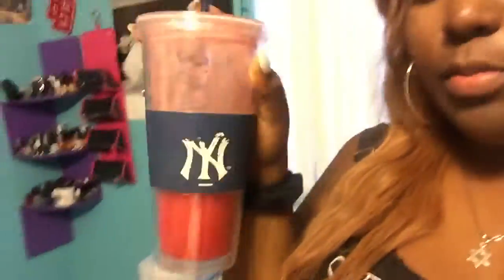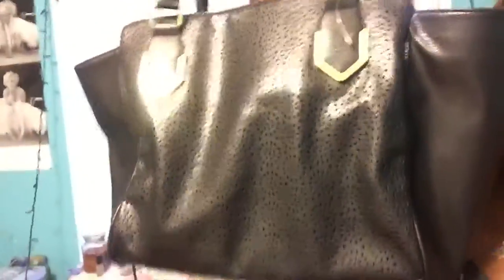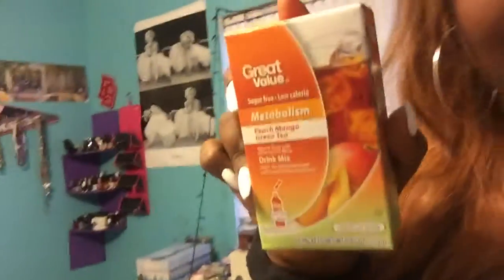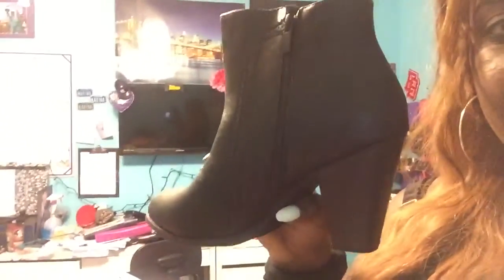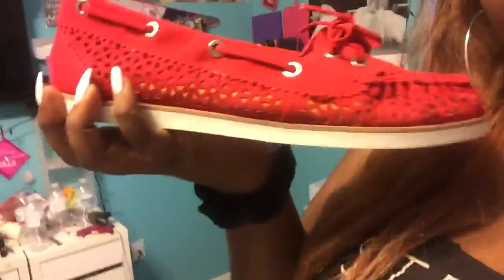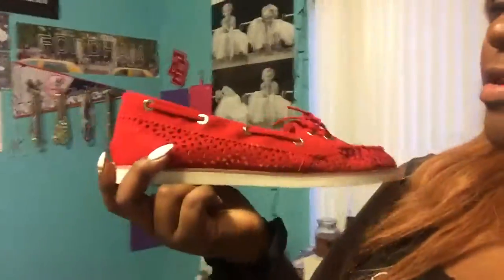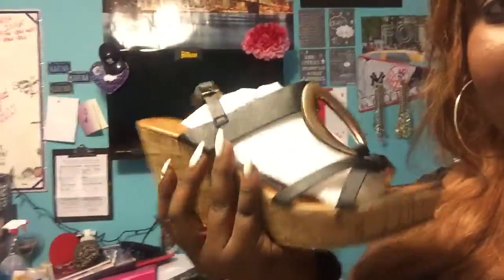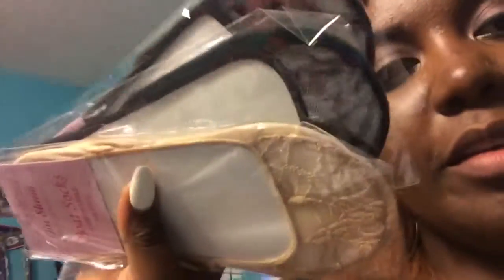Sunday Updates, Hauls, Orlando, and Laptops